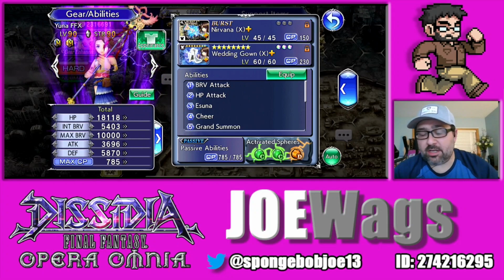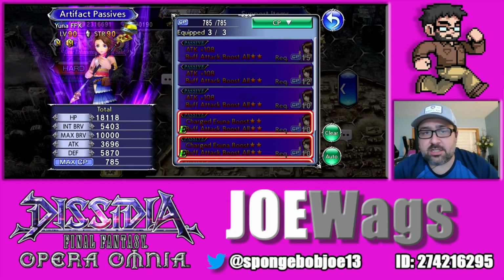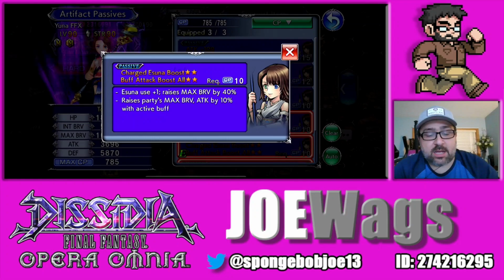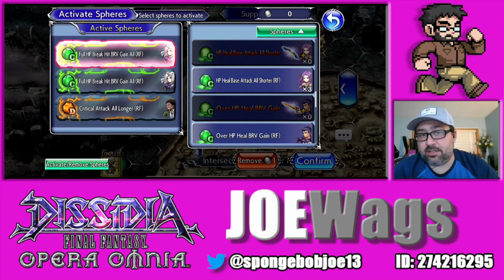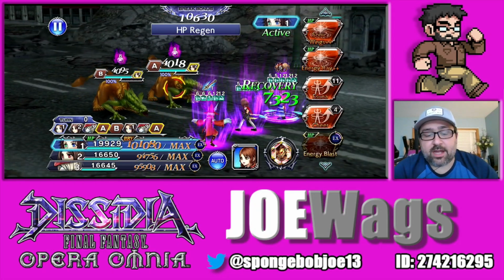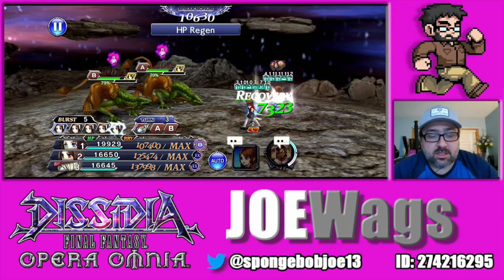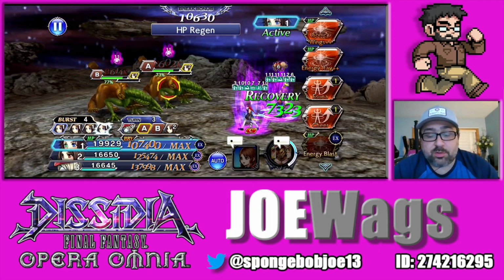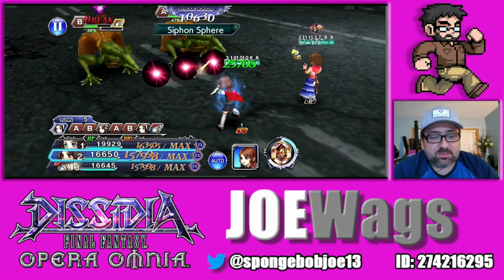DFFOO YUNA CHARACTER GUIDE & SHOWCASE! BEST ARTIFACTS & SPHERES! HOW TO PLAY YUNA!!!